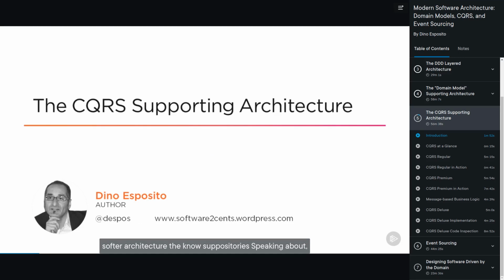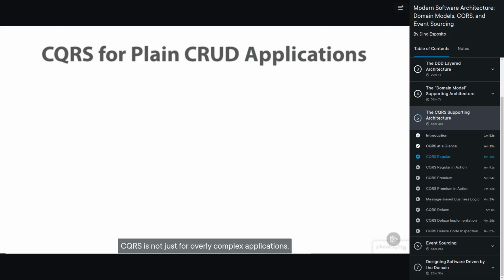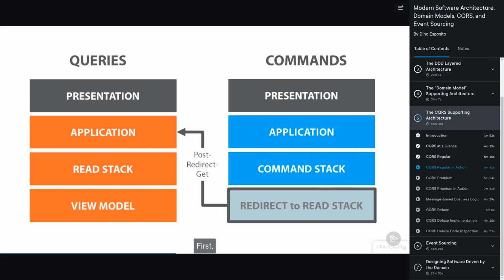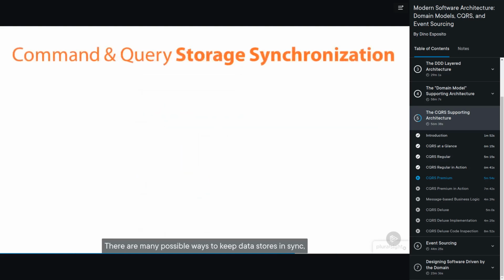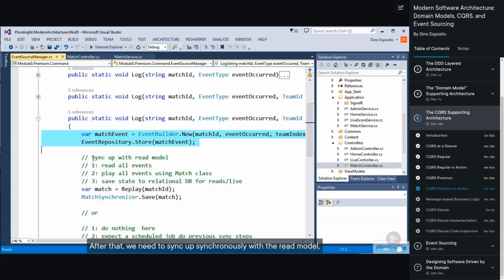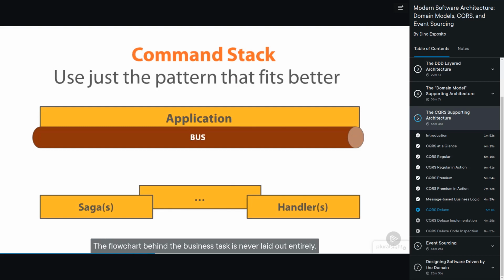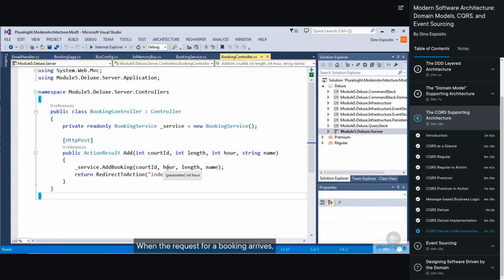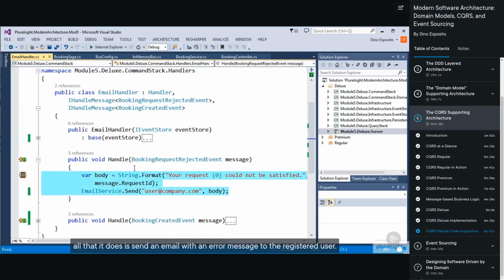05 The CQRS Supporting Architecture